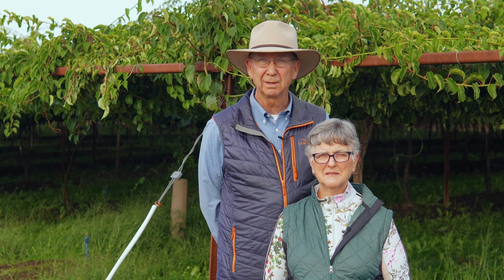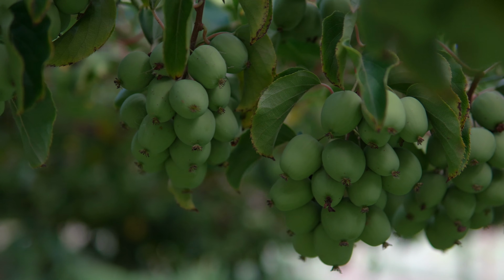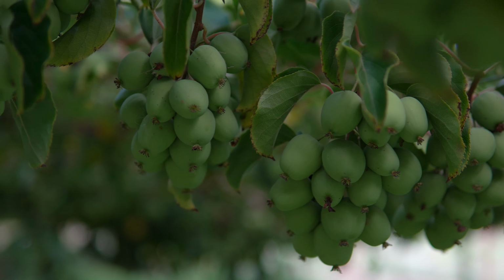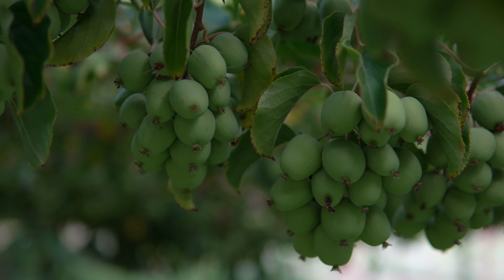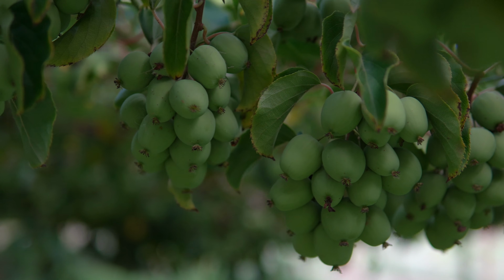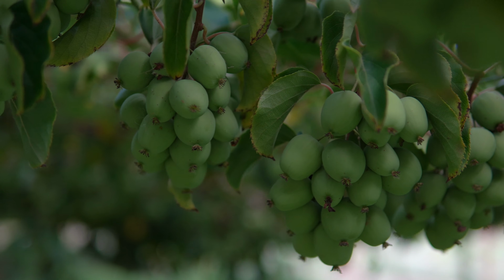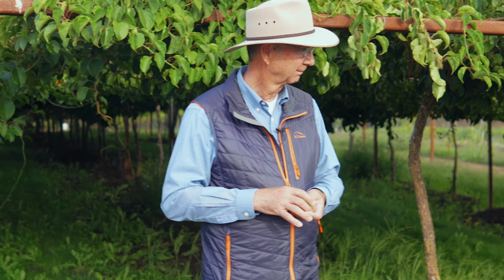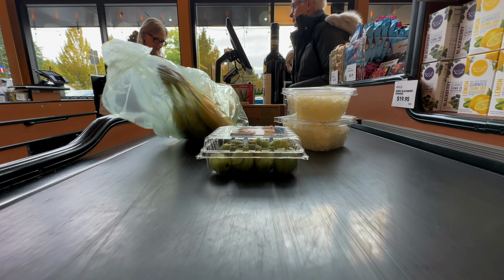Quiet Meadows Farm Kiwi Berry Harvest